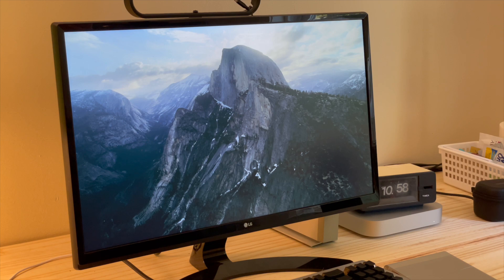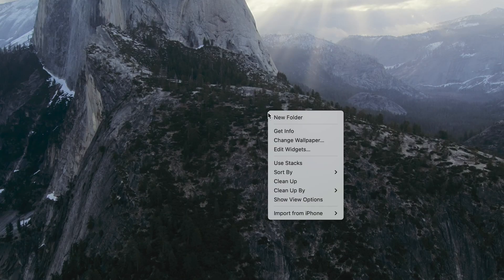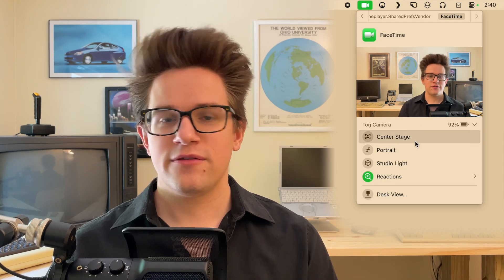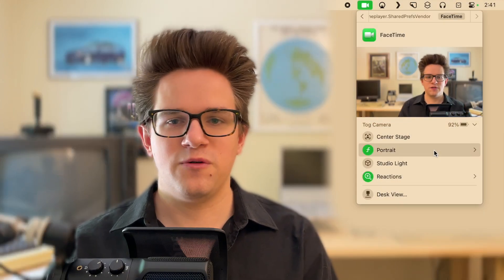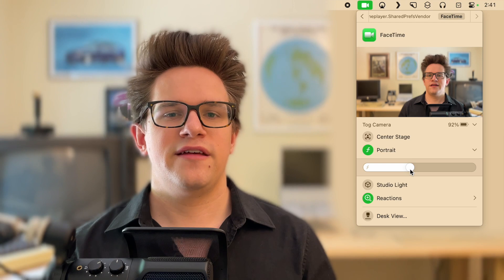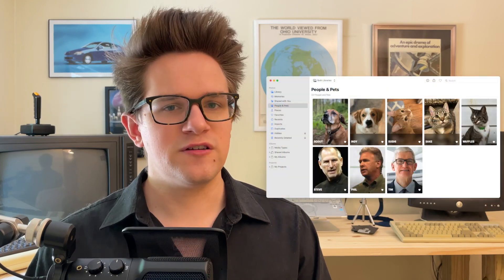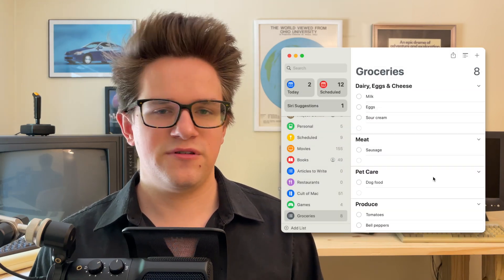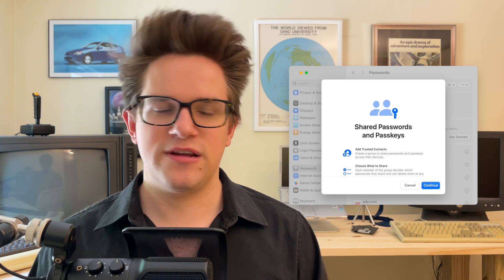All The Best New Features in macOS Sonoma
Chapters:
0:00 Aerial Screensaver
1:07 Widgets
1:55 Camera Effects
4:17 Safari
5:14 Other Apps
7:08 Convenience Features